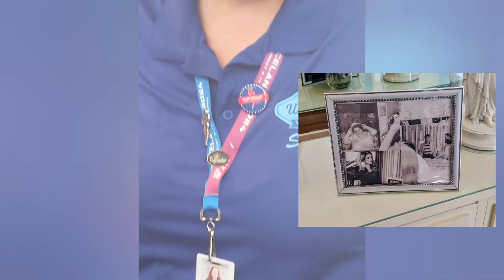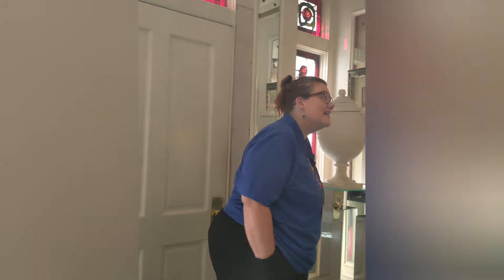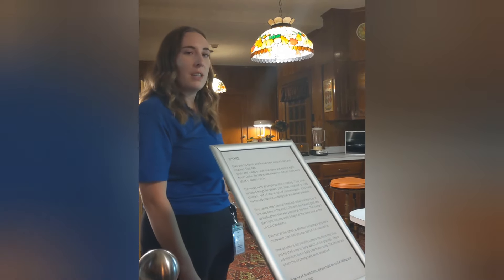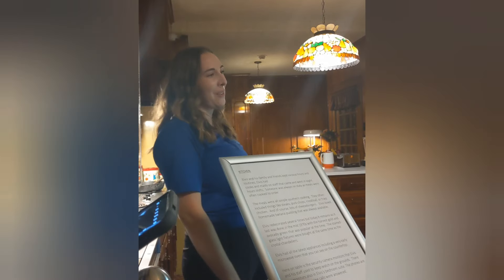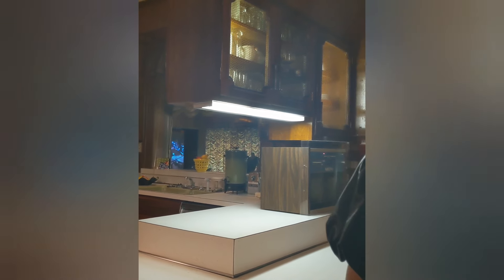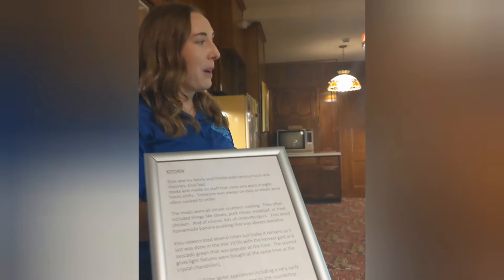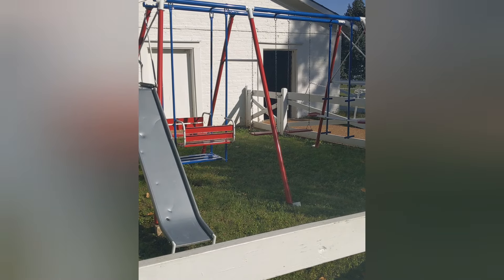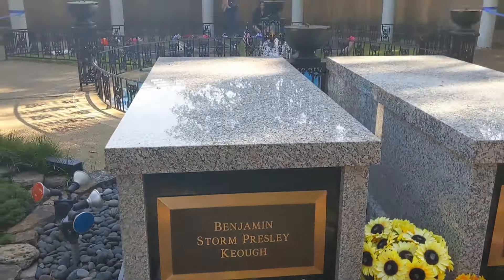Lisa Marie Graceland tour 10/12/24